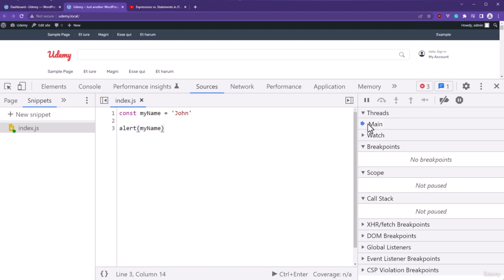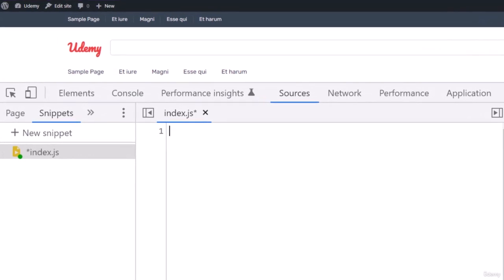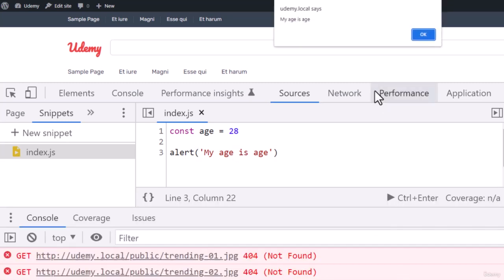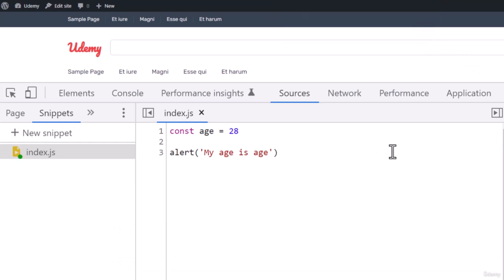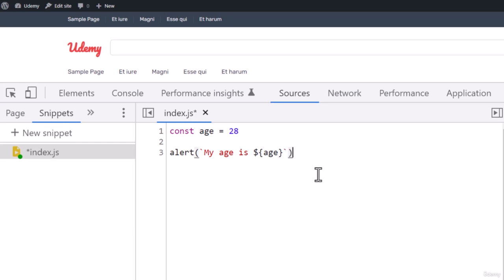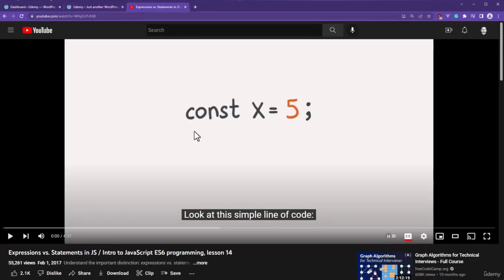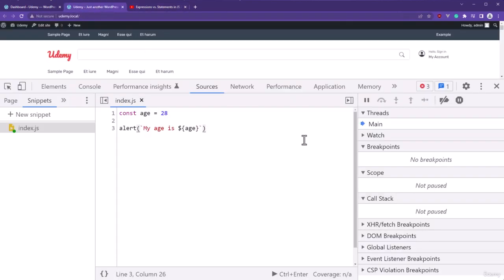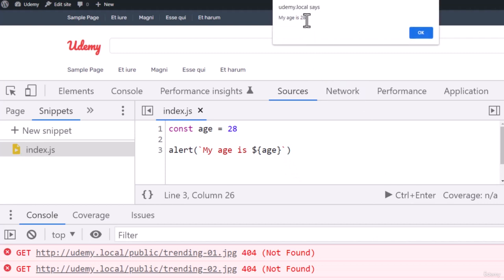92 Template Literals